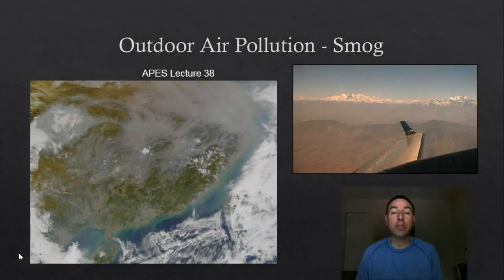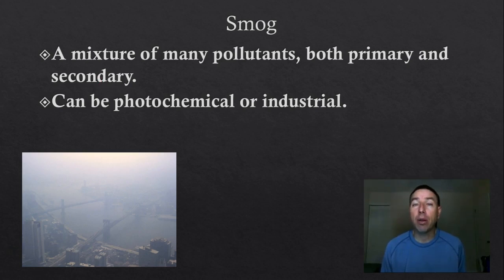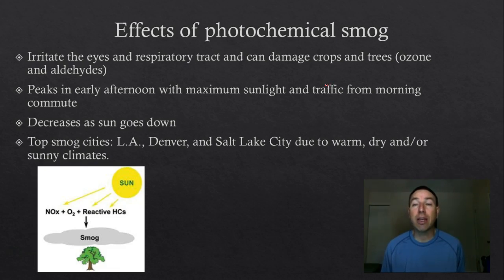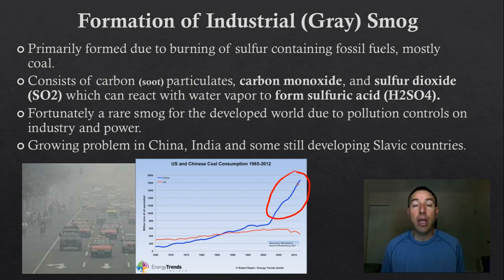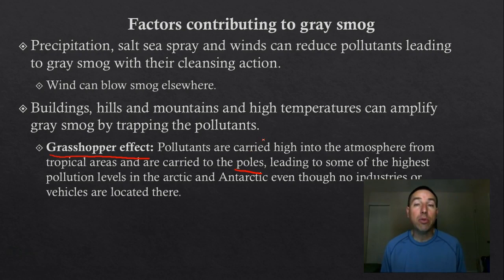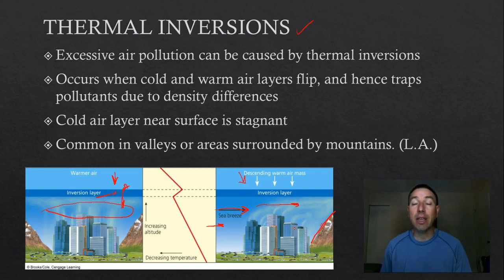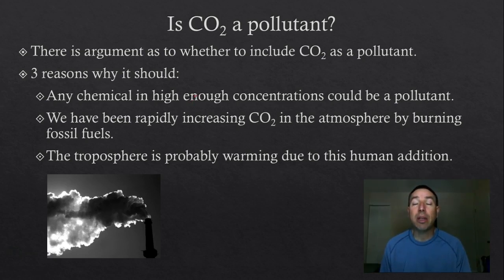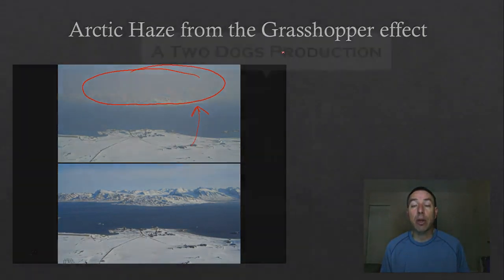APES Lecture 39 Outdoor Air Pollution Smog